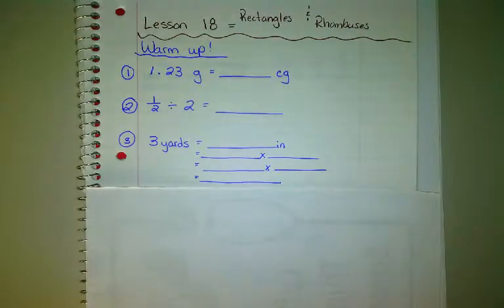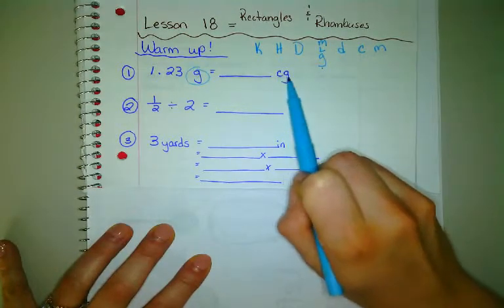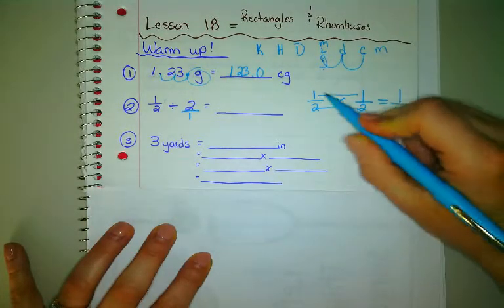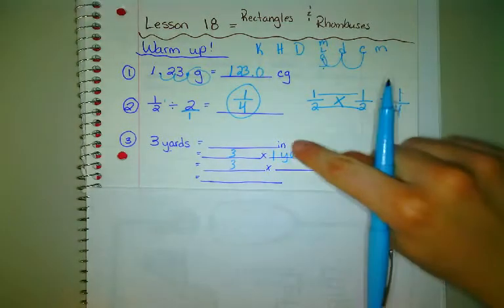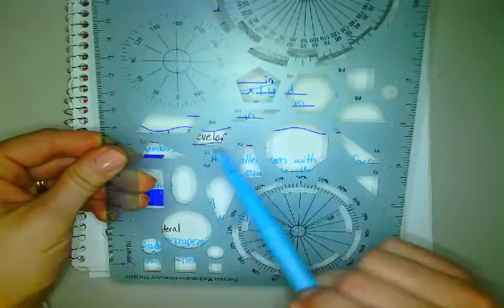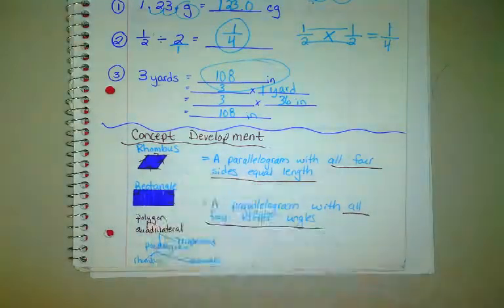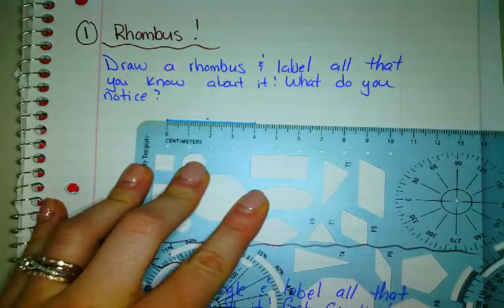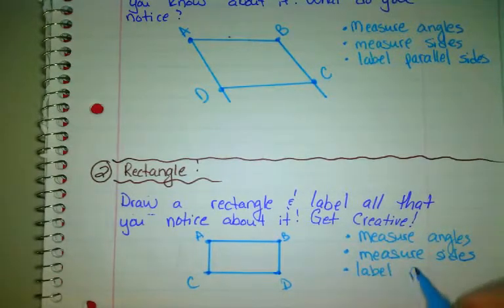Math Lesson 5.23.19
Eureka Math Module 5 Lesson 18 Video (Rhombus & Rectangle)